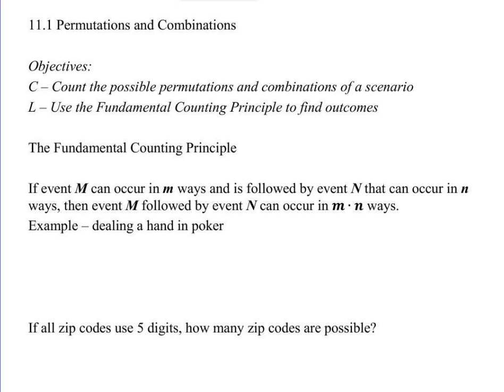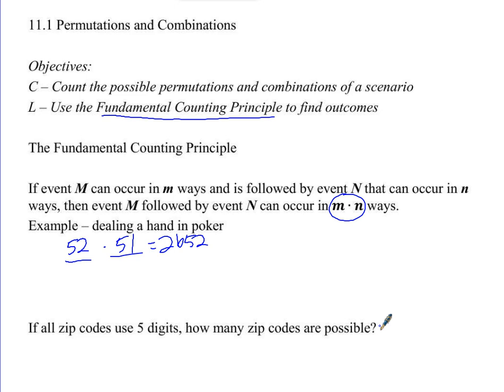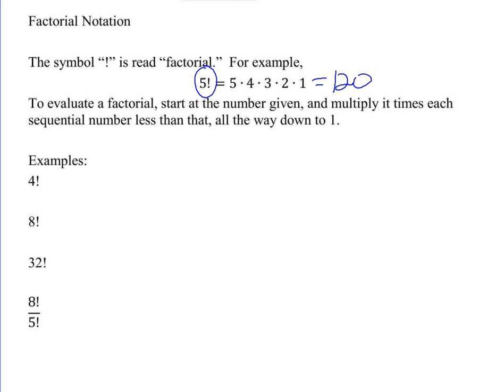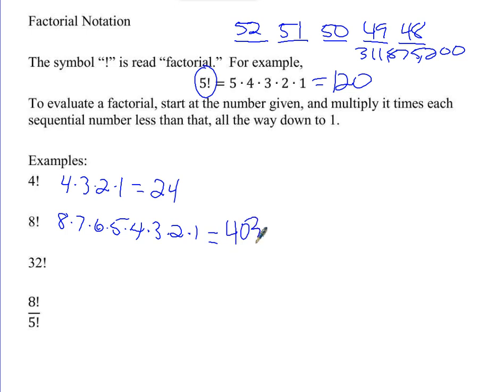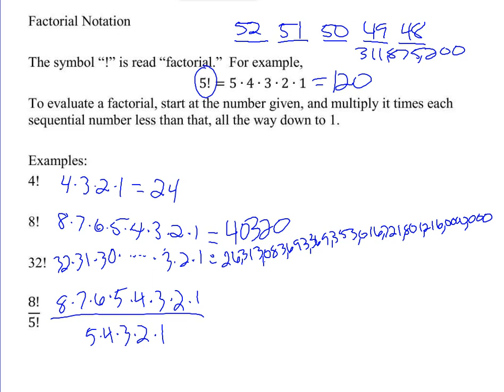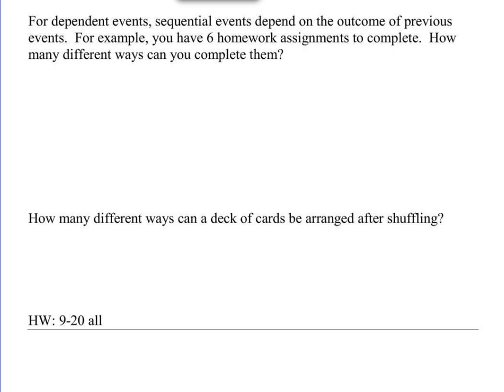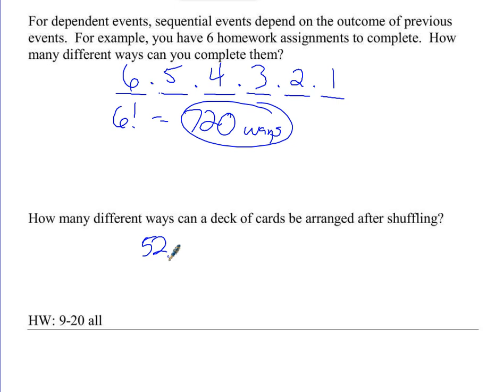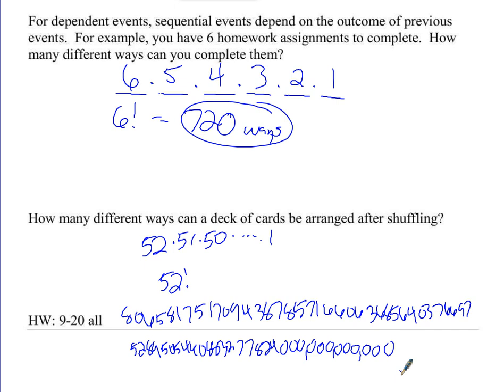A2 11 1 Permutations and Combinations